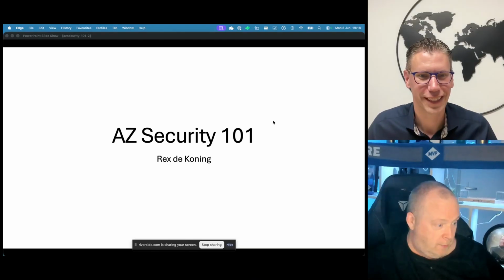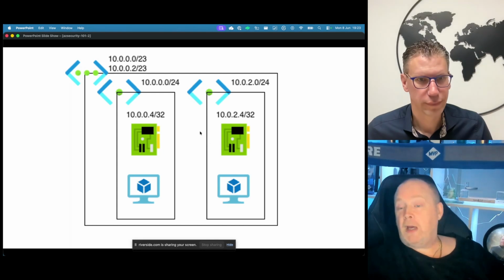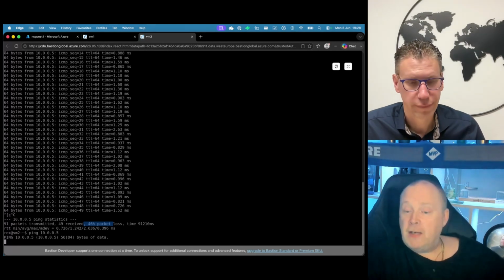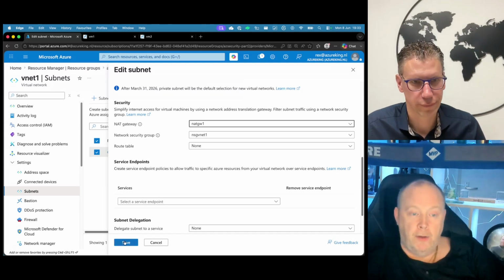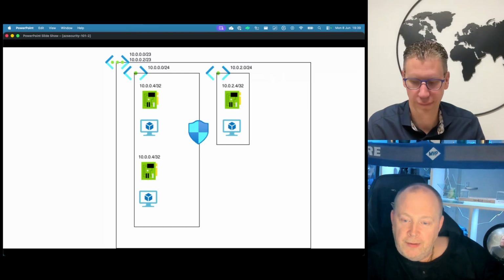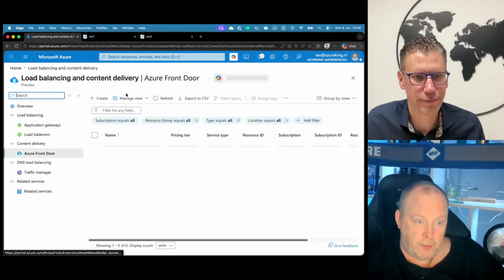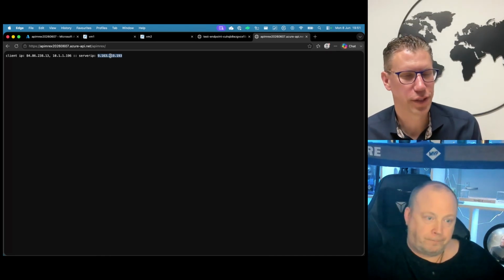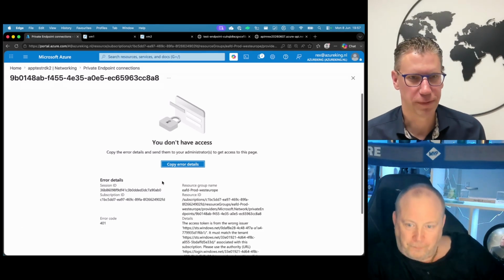Episode 45 - "Azure Networking", the foundation of your Security success!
In today's episode "Azure Networking, the foundation of Security success", explained and shown by Rex de Koning, Cloud Engineer at InSpark. In this episode we dived into all de Azure Network components, how they work and when to use them. Together with security best practices, you know how and when to use the right Azure Services on the right time.

🚀 What's covered in this video:
✅ Azure networking services overview and Security features;
        👉 vNets, subnets and NSGs;
        👉 Hub/Spoke model and Virtual Network Peering;
        👉 Azure NAT Gateway and Azure Firewall;
        👉 Azure Front Door and Application Gateway with WAF protection;
        👉 vNets Integration and Private Endpoints;
        👉 API Management;
✅ Best Practices
        👉 Always enable NSGs into your subnets of your vNets;
        👉 Do not use Public IP addresses for VM's unless you have to;
        👉 Place VM's behind a firewall or NAT Gateway;
        👉 Make use of Private Endpoints and secure your apps behind Azure Front Door or Application Gateway with WAF protection.